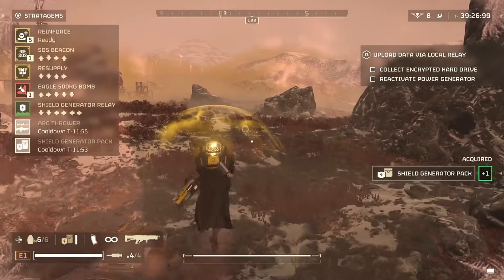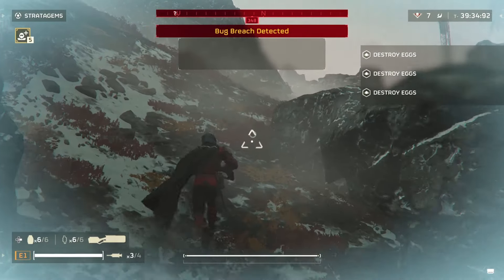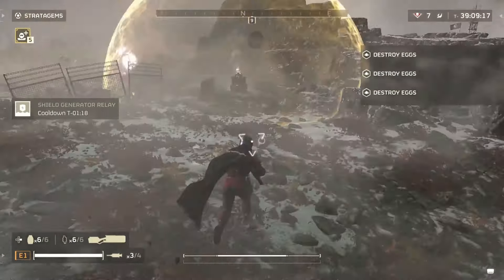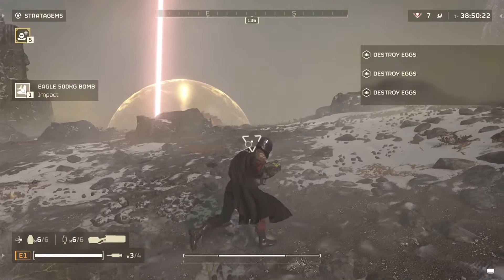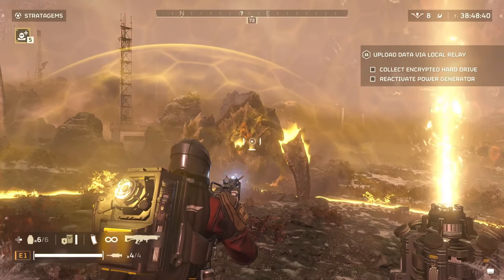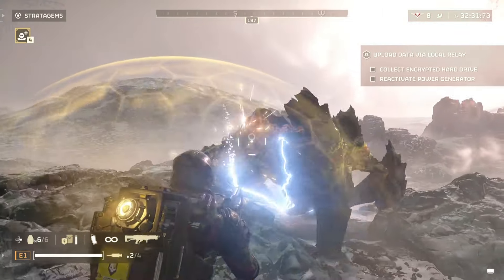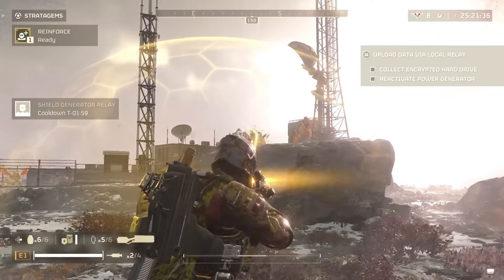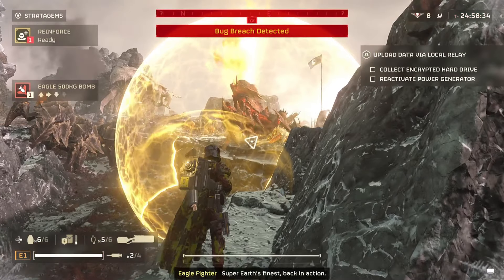AMAZING STRATAGEM No One Is Using Shield Generator Relay GUIDE | Helldivers 2 Tips And Tricks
You might just be using the shield generator relay without knowing all the hidden features and secrets about it. Which is why this Helldivers 2 guide is here to help!

Helldivers II video game Helldivers 2 gameplay guide pro tips tricks how to secret hidden farm Helldivers II warbonds weapon build

__________ SOCIAL___________